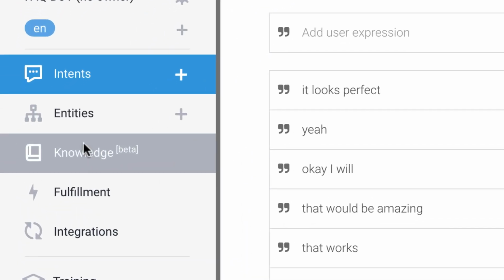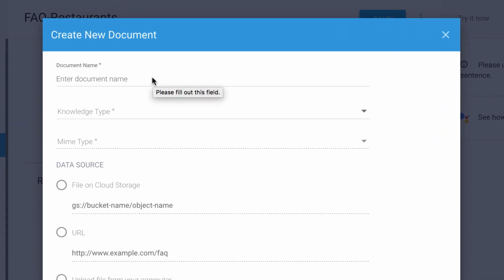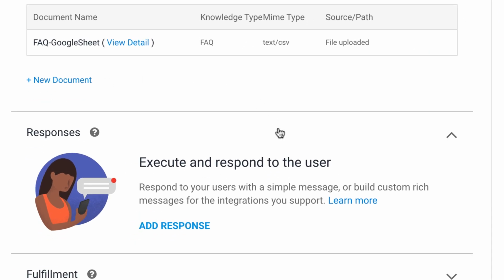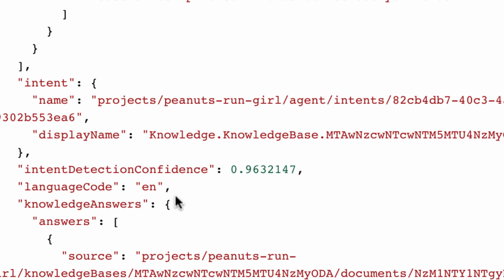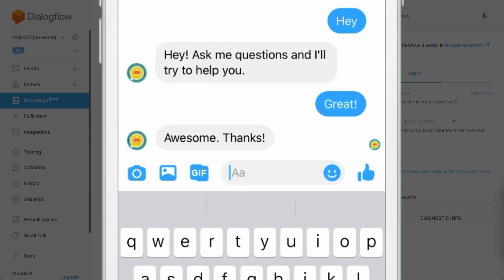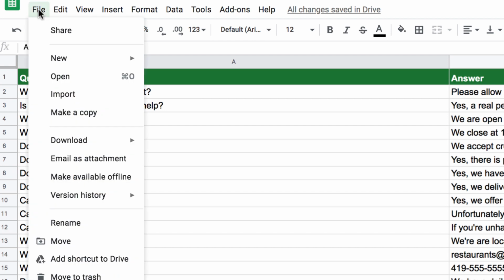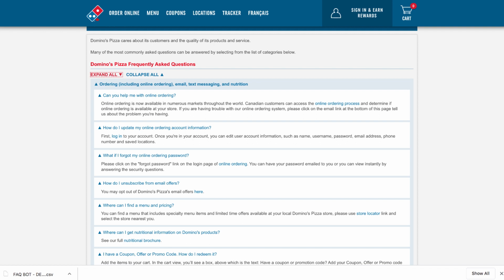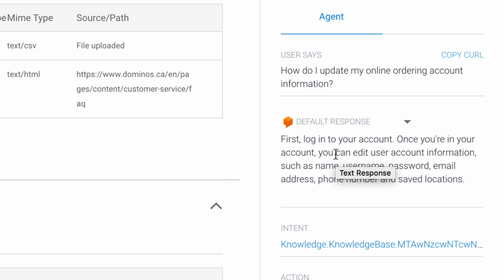Build an FAQ bot with Dialogflow and Google Sheets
Dialogflow turns your FAQ into a chatbot in a few simple clicks.